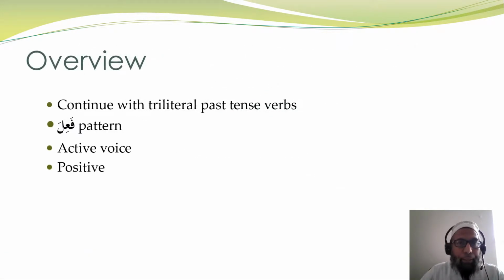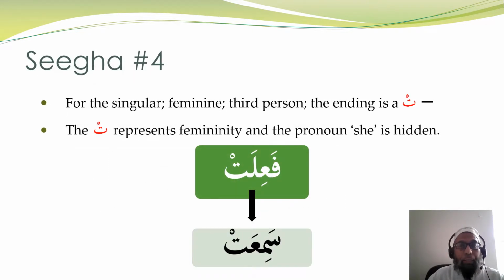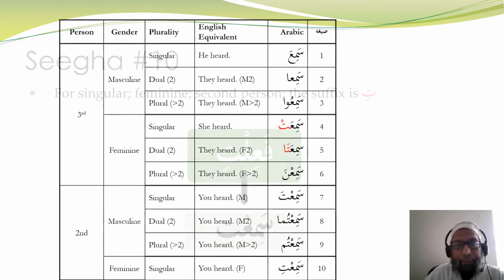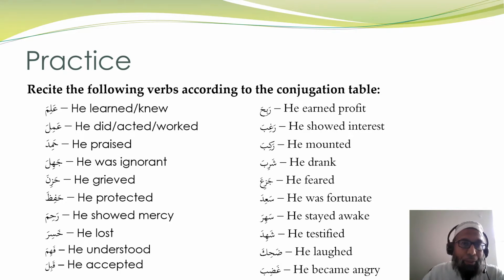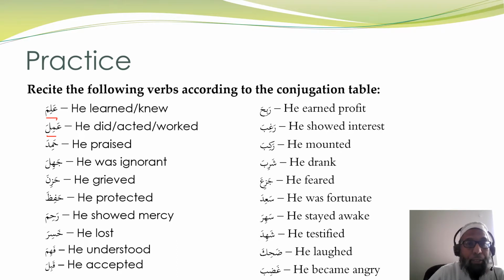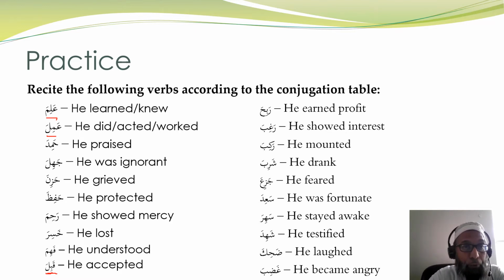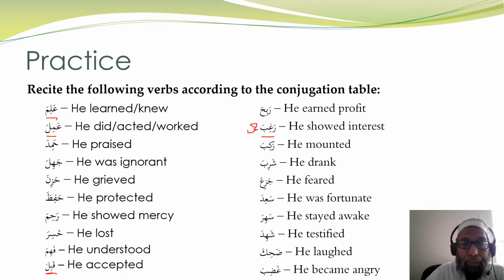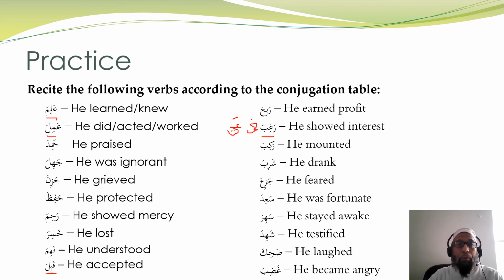04 Learning the Arabic of the Quran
This is part 4 of our Learning the Arabic of the Quran series. This covers another pattern of the triliteral past tense verb in Arabic.